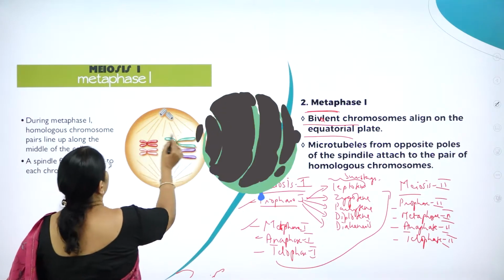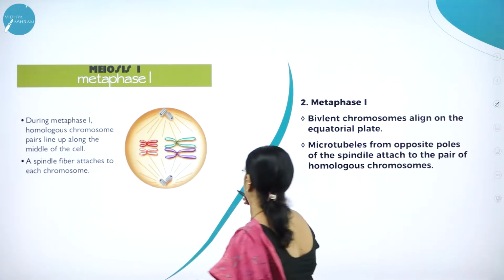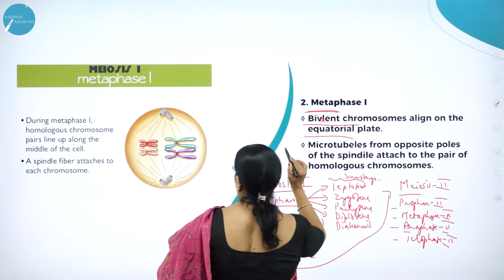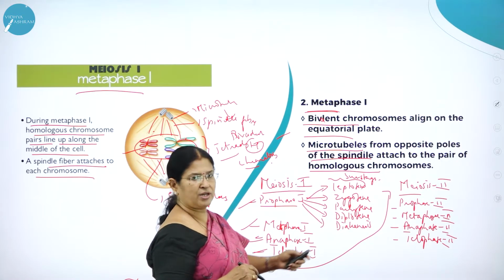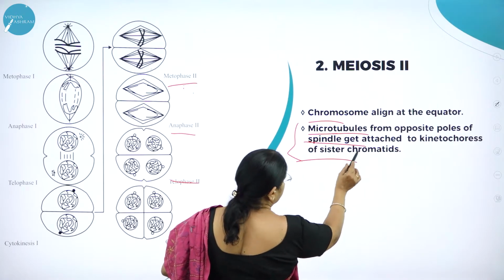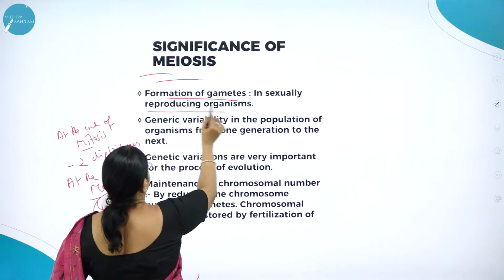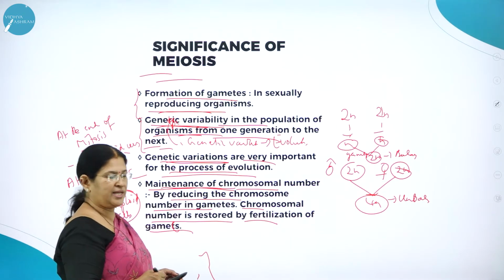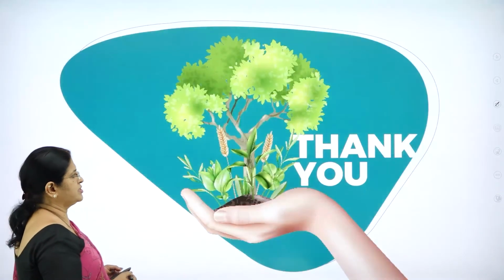DAY 168 | BIOLOGY | I PUC | CELL CYCLE AND CELL DIVISION | L4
Class : I PUC
Stream : SCIENCE
Subject : BIOLOGY
Chapter Name : CELL CYCLE AND CELL DIVISION
Lecture : 4